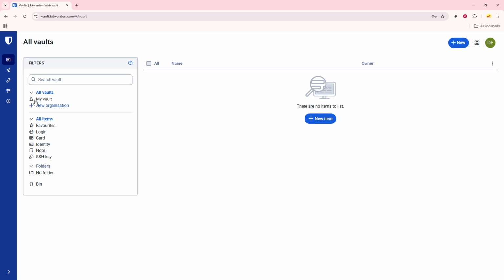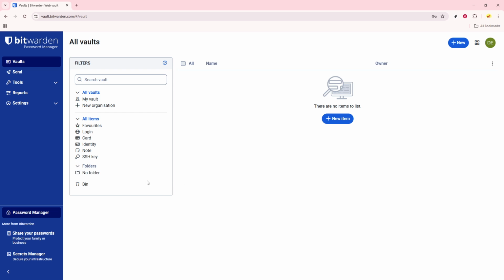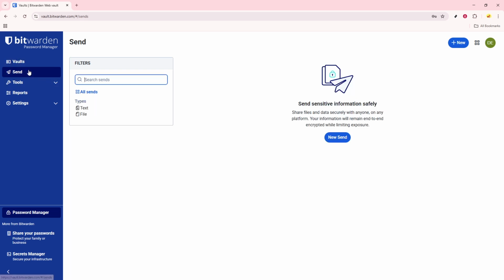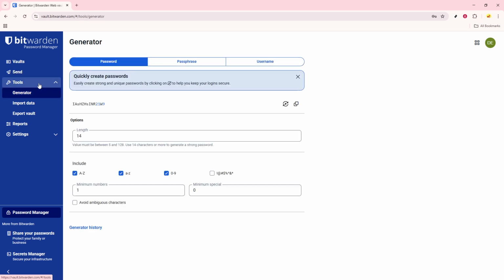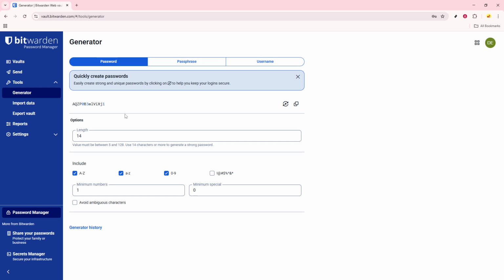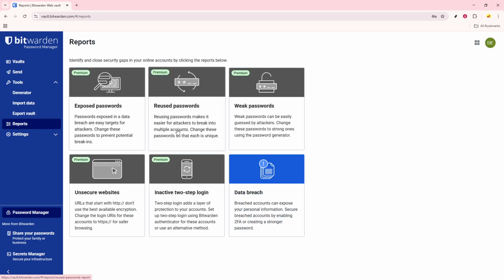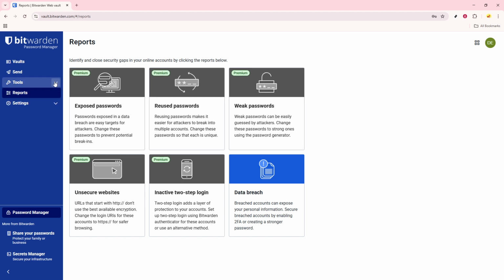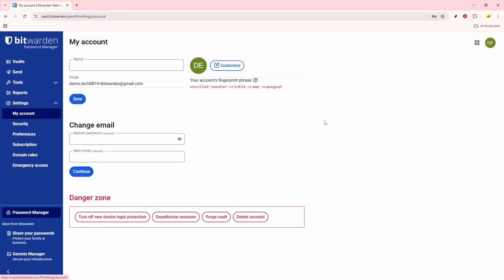How to Use Bitwarden Password Manager [2026 Full Guide]